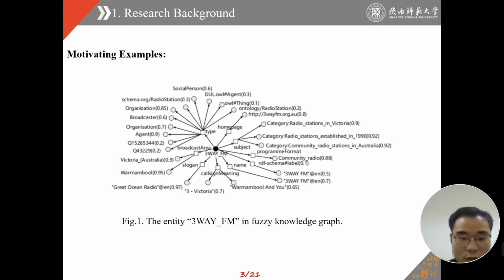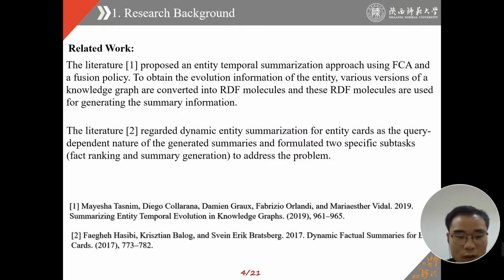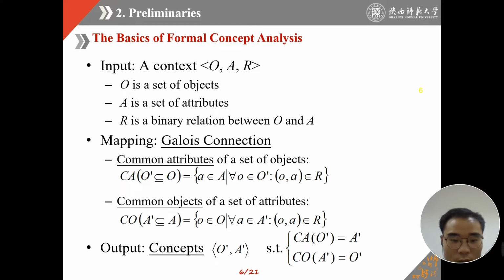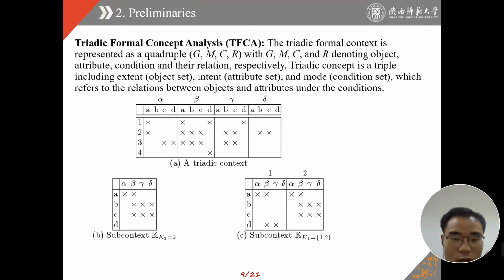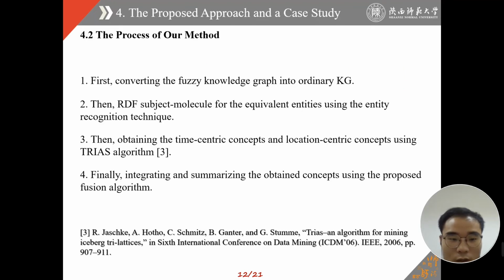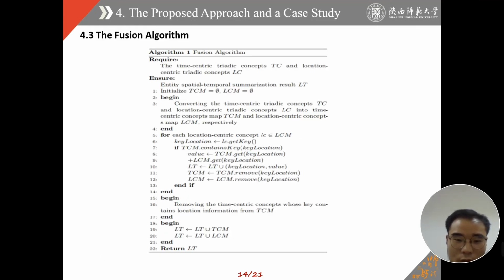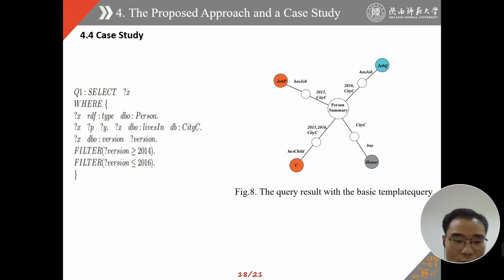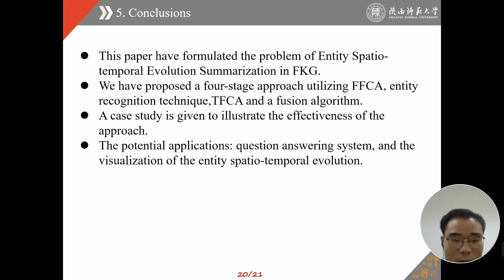Query oriented Entity Spatial temporal Summarization in Fuzzy Knowledge Graph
ACM SAC 2022 Presentation